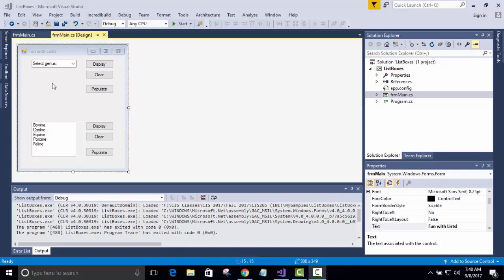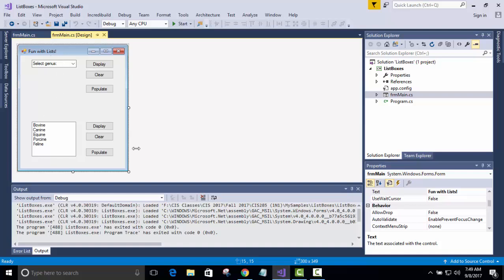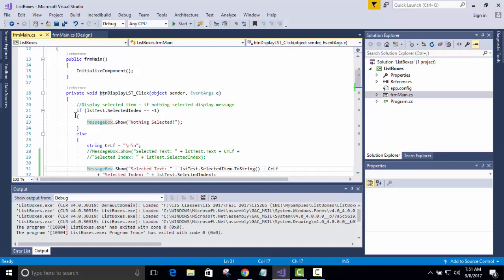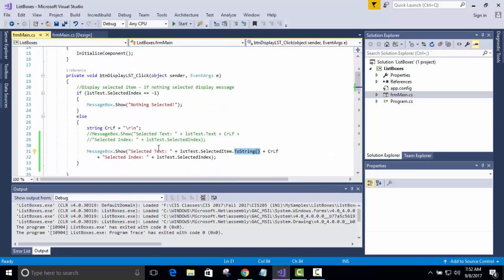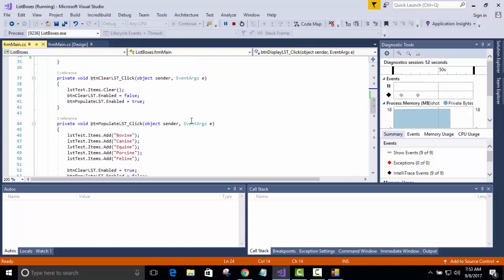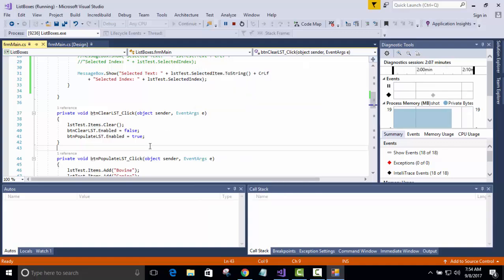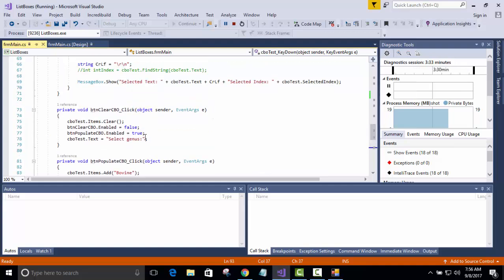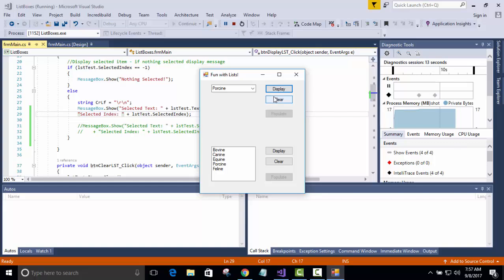Chapter 4 Lecture Part 4